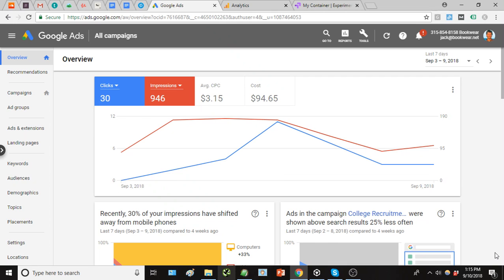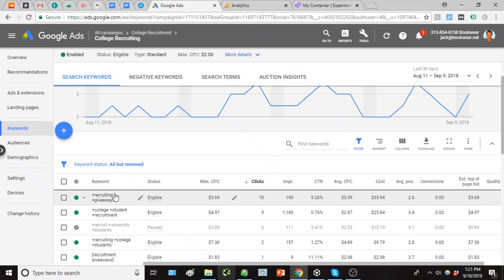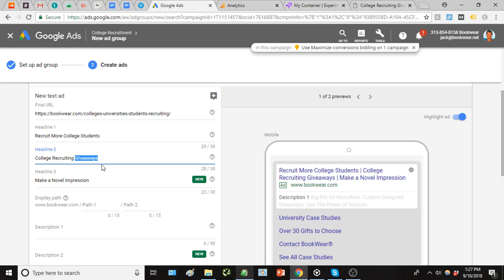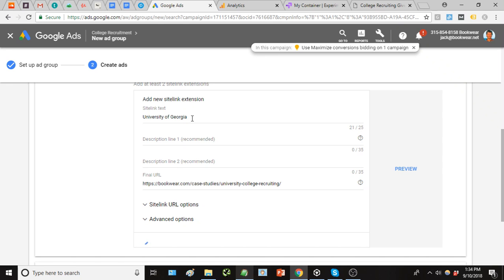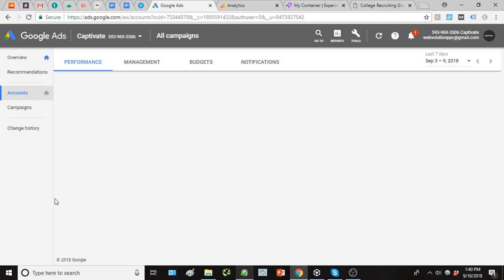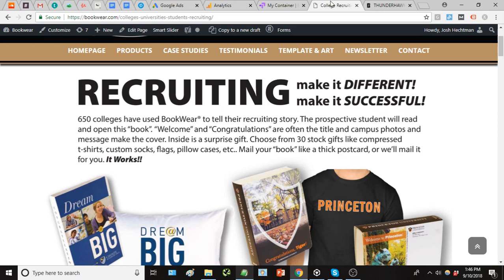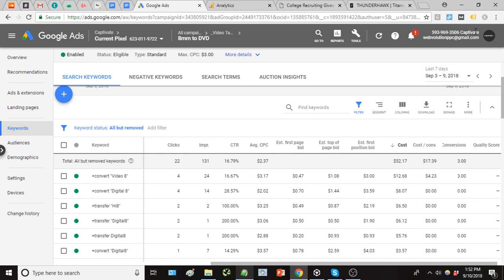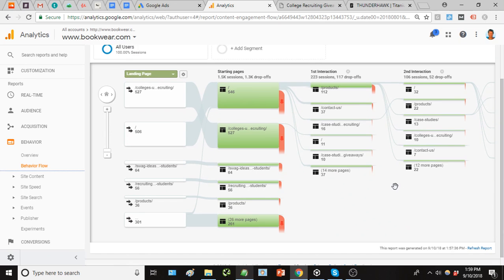Google Ads Management & PPC Optimization - Google Ads Training Video 9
This is the final video in Yisoo's 2019 Google Ads training course (now made available for free) focusing on Google Ads management and PPC optimization strategies.

Now for the goods that help you continuously improve the performance of your Google Ads account. This slightly longer video dives into various methods and tools that you can use to embrace the art of PPC optimization. We jump into topics pertaining to device-based bid adjustments, “Peel n’ Stick,” ad copy and split-testing, using ad group-specific Ad Extensions, and negatives.

In addition to these Google Ads training principles, we’ll also discuss more unconventional topics related to “SE-Optimized PPC Landing Pages,” optimizing your landing page experience (for conversions), and how you leverage Google Analytics to garner insights to optimize your Google Ads account. This is the final exercise and last of the Google Ads training videos. But if you revisit this course, expect to see new videos that discuss specific topics and PPC strategies.